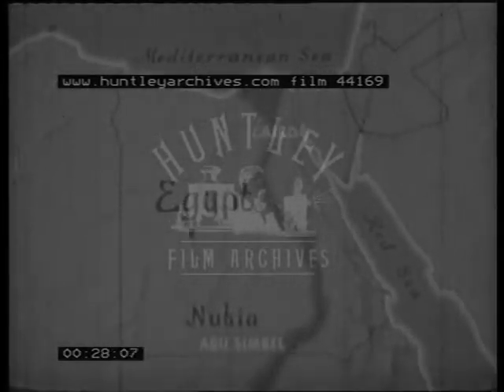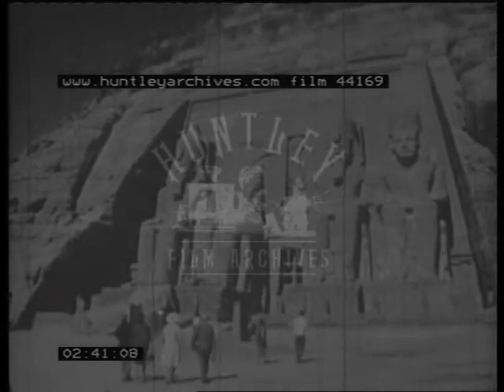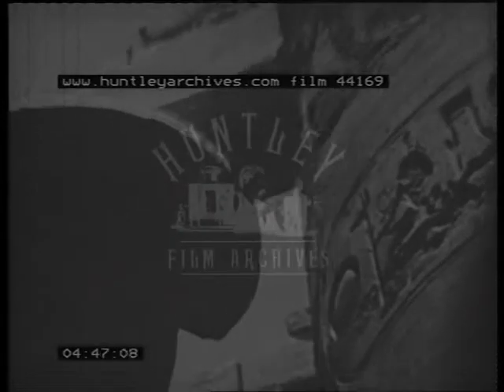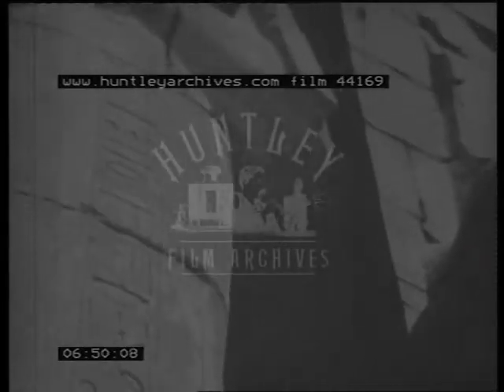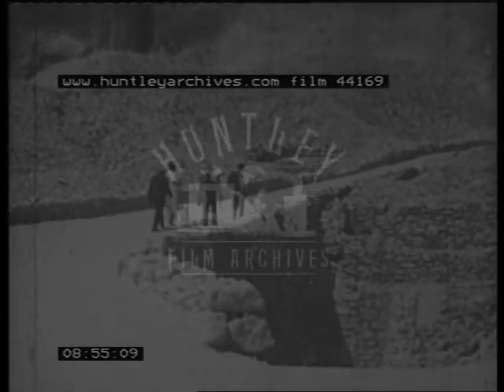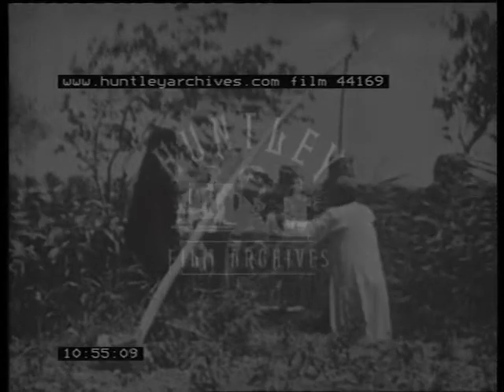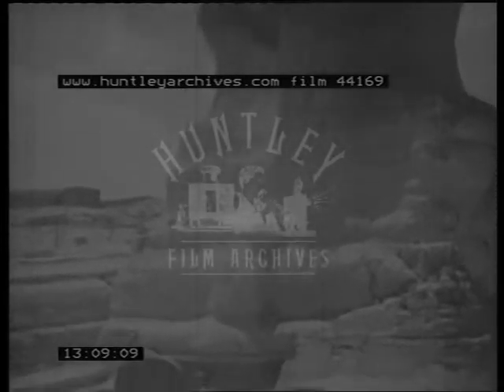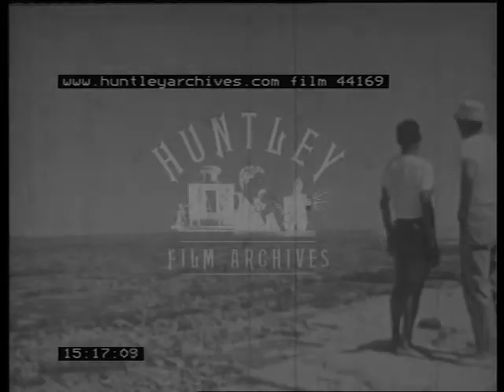Ancient Egyptian Sites, 1970's - Film 44169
Egypt the ancient sites,
Aswan
Climbing the Great Pyramid